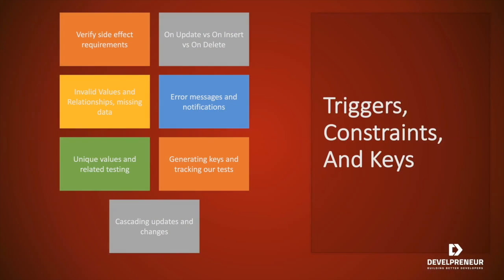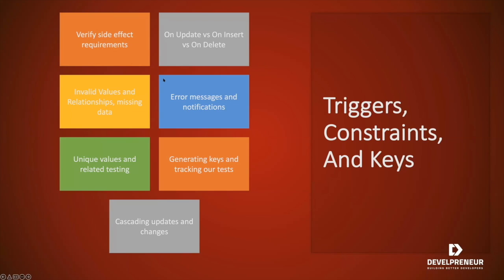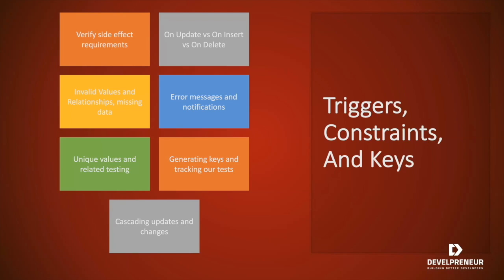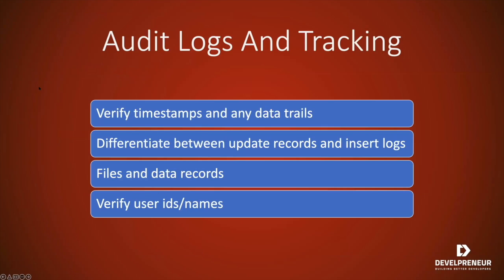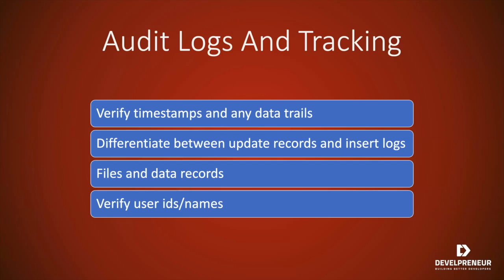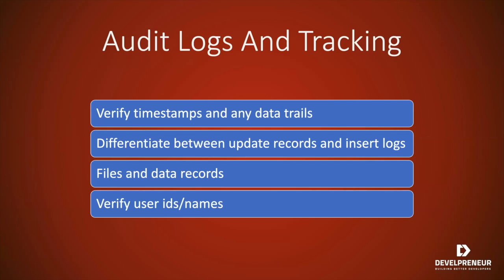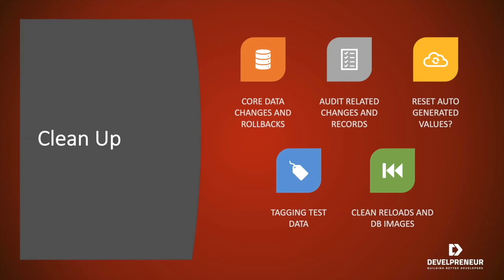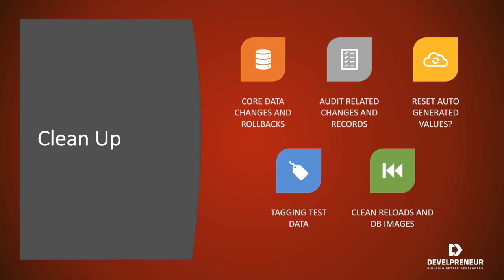DB Testing And Automation: Part 2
Database testing is fraught with challenges.  We have to find new ways to create a database replica, match the data in size and meaning as well as validate changes.  These obstacles add up to this sort of testing requires automation and careful consideration.  In this session, we look at the pitfalls and ways to properly test and validate your database.

Database Testing And Automation
We cover this topic through looking at the issues, looking at the basic tools, and then what automation is needed.  The discussion stays surface level and does not go deep into any specific tools.  That way you can find this presentation useful no matter which database or environment you find your self facing.

The Mentor-Mastermind Group
This series comes from our mentoring/mastermind classes.  These classes are virtual meetings that focus on how to improve our technical skills and build our businesses.  The goals of each member vary.  However, this diversity makes for great discussions and a ton of educational value every time we meet.  We hope you enjoy viewing this series as much as we enjoy creating it.  As always, this may not be all new to you, but we hope it helps you be a better developer.